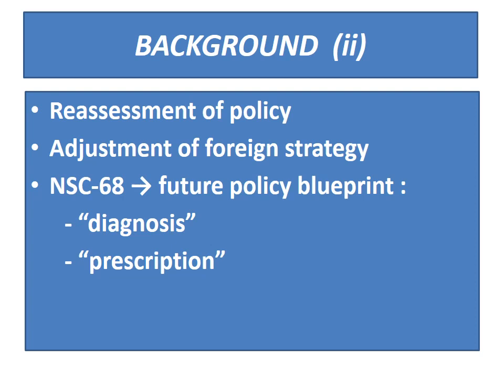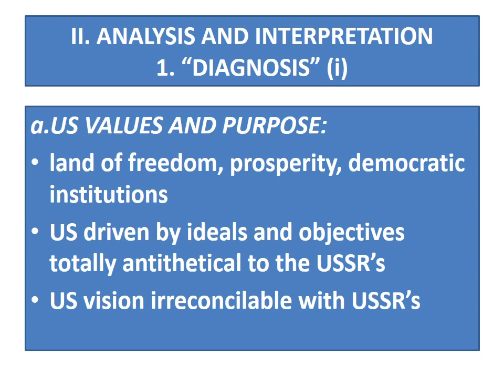Contemporary US Political Thought and Foreign Policy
NSC 68 and the Globalization of Containment  PART I